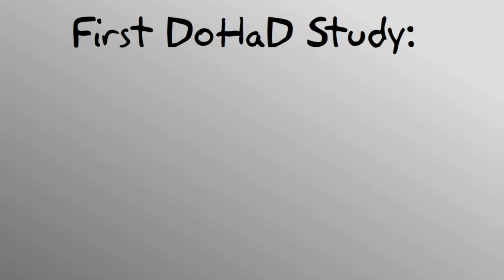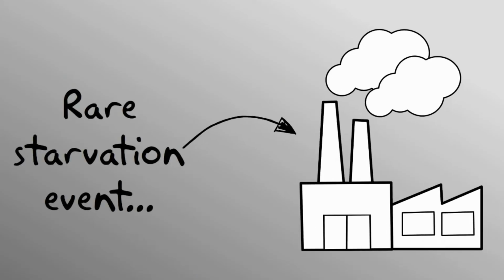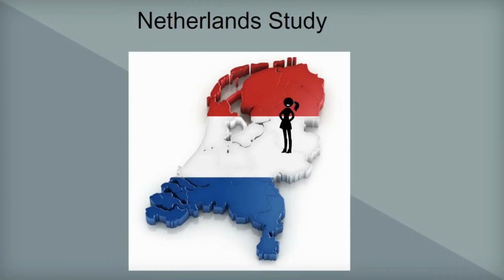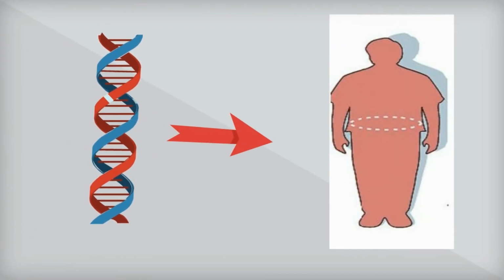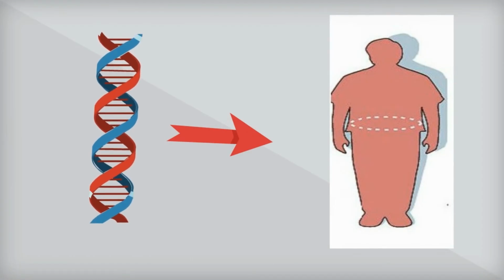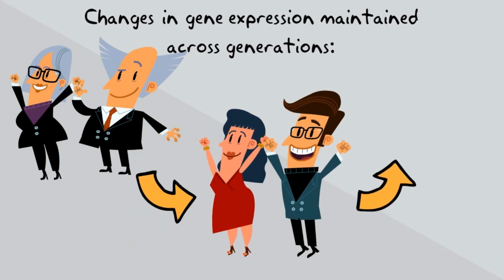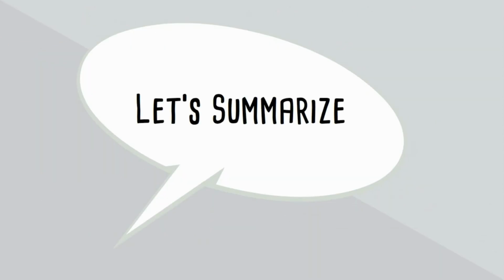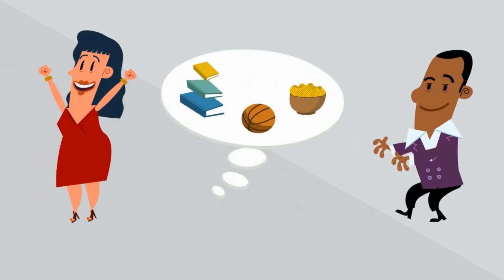Developmental origins of health and disease (DOHaD)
Many people do not know that genetic changes occur in response to environmental factors — even as early as a fetus. This video discusses the role of long-lasting epigenetic effects related to poor nutrient environment for the fetus.  It also presents information about the first developmental origins of health and disease (DOHaD) study looking at obesity rates related to the Dutch Famine of 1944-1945.

This video was made by 4DM3 students Akshay Venkatesh, Cindy Li, Archita Srinath, Haider Abed and Kyra Posterski.

References

Schulz, L. C. (2010). The Dutch Hunger Winter and the developmental origins of health and disease. Proceedings of the National Academy of Sciences , 107 (39), 16757—16758.

Reynolds, L. P., Borowicz, P. P., Caton, J. S., Vonnahme, K. A., Luther, J. S., Hammer, C. J., & Redmer, D. A. (2010). Developmental programming: the concept, large animal models, and the key role of uteroplacental vascular development. Journal of animal science , 88 (13), E61—E72.

Silveira, P. P., Portella, A. K., Goldani, M. Z., & Barbieri, M. A. (2007). Developmental origins of health and disease (DOHaD). Jornal de pediatria , 83 (6), 494—504.